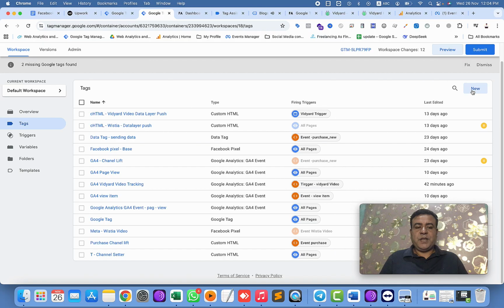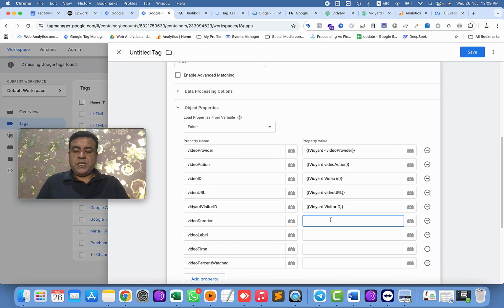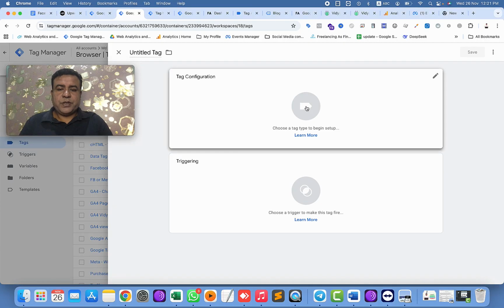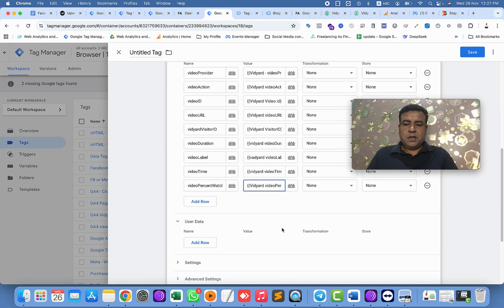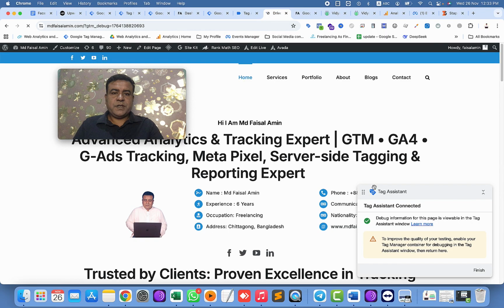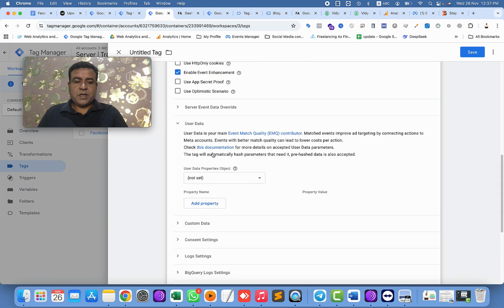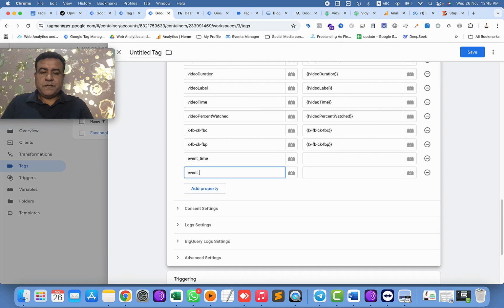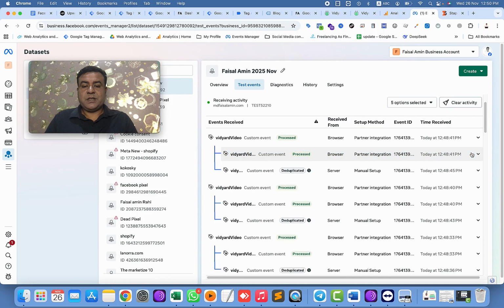The SHOCKING Truth About Vidyard and Facebook Conversion API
Unlock complete Vidyard video tracking with Facebook Conversion API (CAPI) using both browser (client-side) and server-side events.
In this step-by-step tutorial, I show how to send 100% accurate Vidyard video engagement data to Facebook using dataLayer + Data Tag + Server Events—a method that solves common tracking issues such as missing fbc cookies, blocked browser signals, and inconsistent video events.

Whether you’re running ads, retargeting, or optimising for high-intent video engagement events, this setup ensures Facebook receives fully enriched data including:
✔ Play
✔ Pause
✔ Percentage milestones
✔ Resume
✔ Seek
✔ Volume change
✔ Buffering
✔ Playback rate
✔ Chapter change
✔ Video completion
✔ VisitorID
✔ Timestamp
✔ VideoSessionID
✔ videoLabel
✔ videoDuration
✔ videoPercentWatched
✔ videoURL
✔ videoProvider (Vidyard)

This is the most accurate Vidyard → Facebook CAPI integration because we use:
🔹 dataLayer push for capturing video interactions
🔹 GTM client-side tag for browser pixels
🔹 Facebook Data Tag to automatically generate required event IDs, FBP/FBC, and session data
🔹 Server-side endpoint to stream video events even if cookies are blocked
🔹 Full parameter mapping in both browser + server events
🔹 Ensuring fbc & fbp values are preserved even when GA4 fails to generate them

This tutorial is perfect for:
• Performance marketers
• CAPI specialists
• Analytics engineers
• GTM experts
• Agencies running Facebook Ads for SaaS, course creators, B2B, service businesses, and enterprise brands

Why this method works better:
Traditional methods rely on GA4 or basic browser signals, which fail when cookies break or ad blockers block fbc/fbp.
Using Data Tag, you get:

Consistent Event ID

Auto-matched user parameters
Better event deduplication
Better Facebook attribution
Cleaner Server-to-Browser sync
Proper tracking for EU/US regions

More accurate remarketing audiences